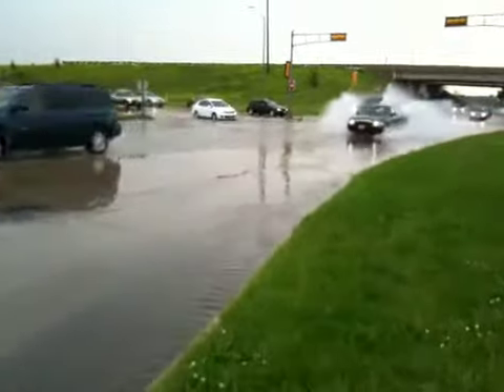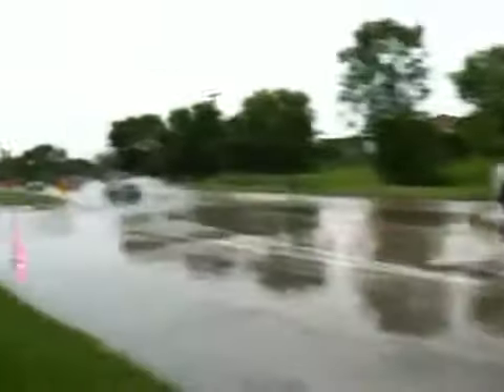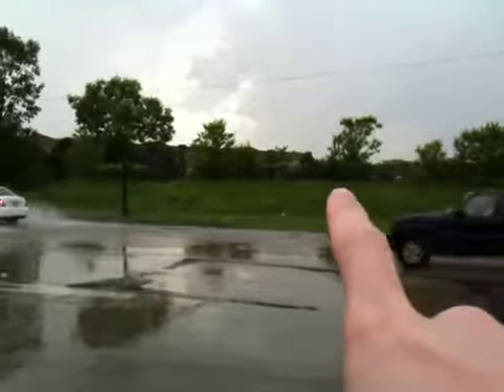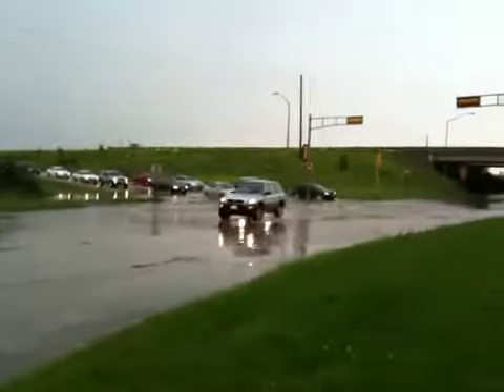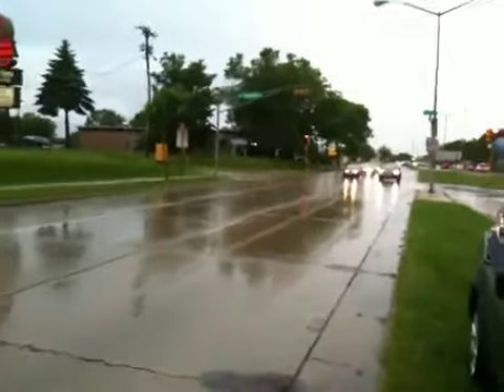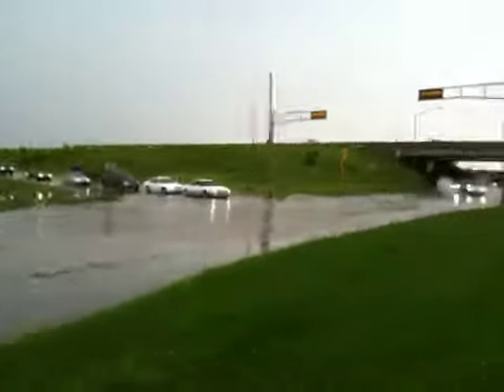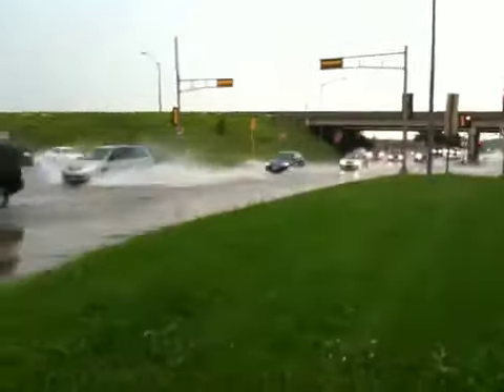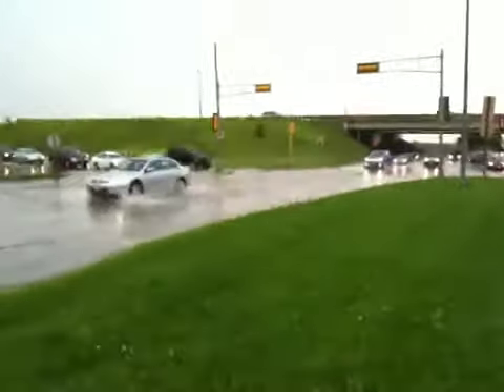Mobile Video: Street Flooding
Street flooding at Gammon and the Beltline.